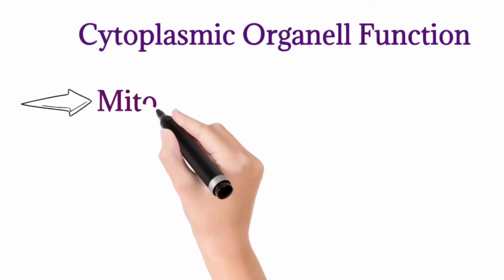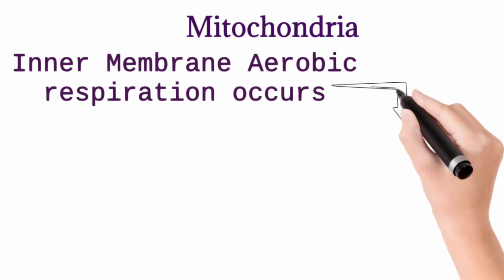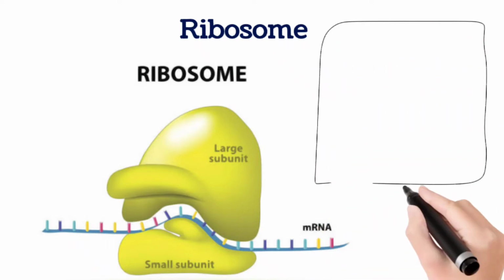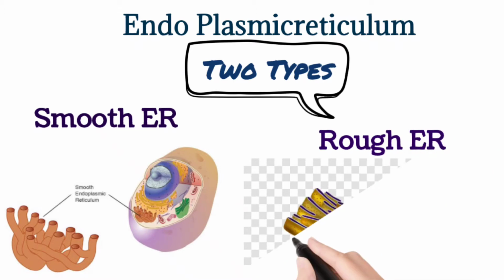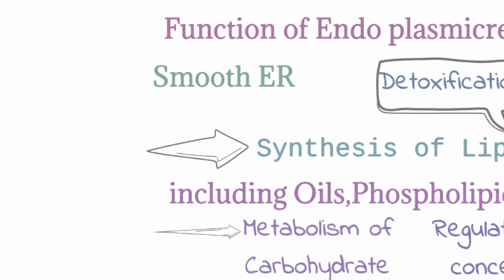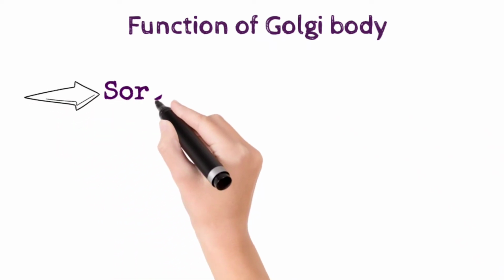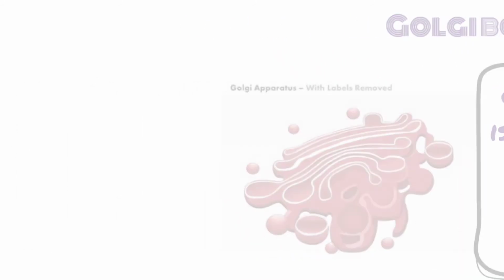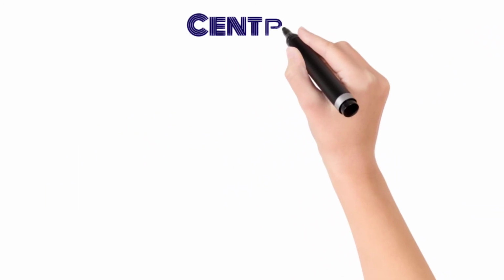Cell,Cytoplasmic Organell Structure & Function